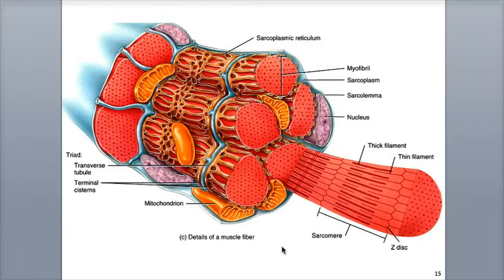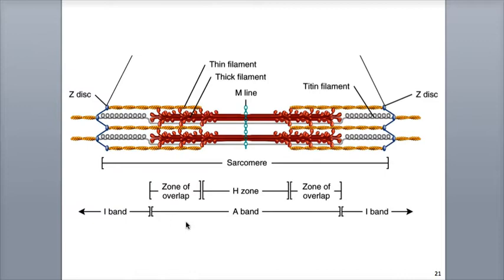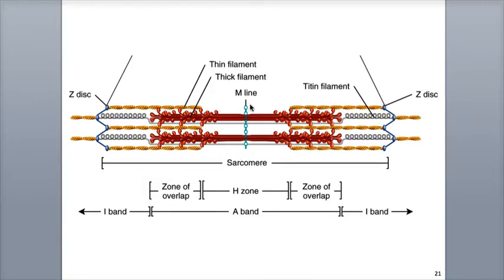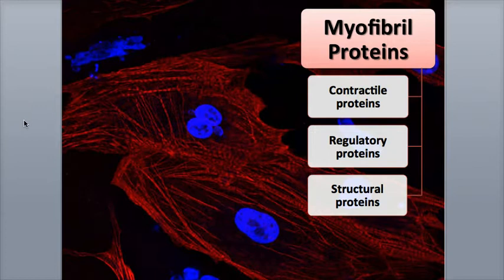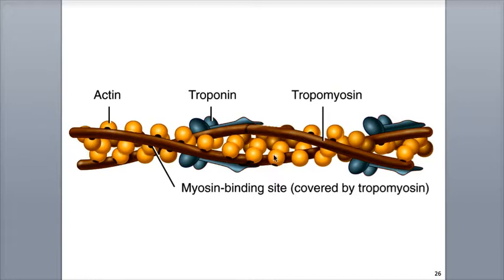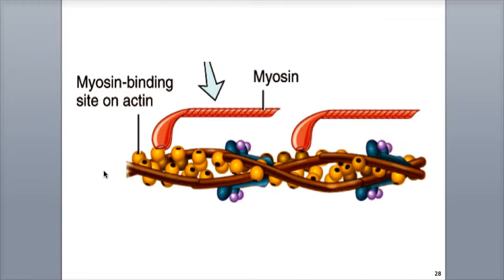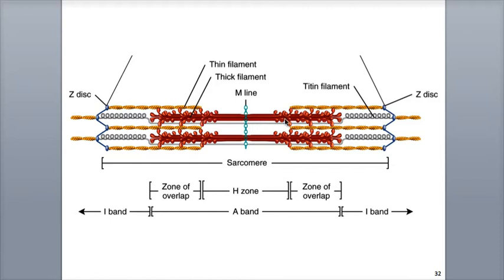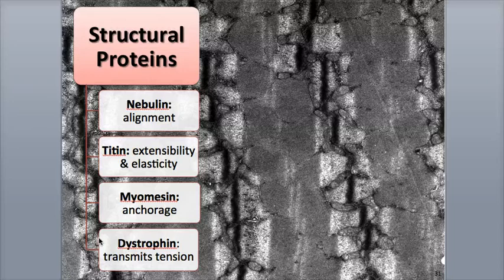7-4 Sarcomere Structure and Muscle Proteins